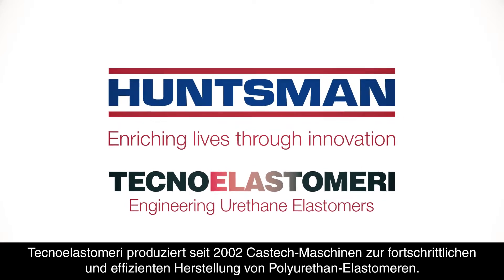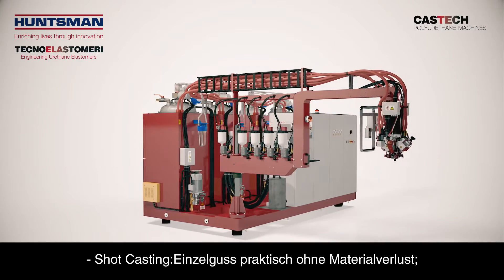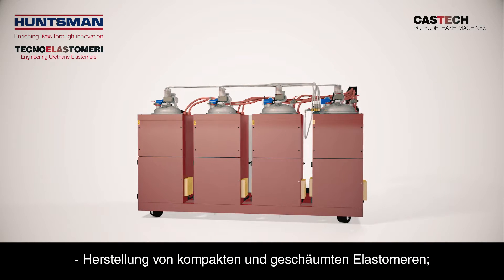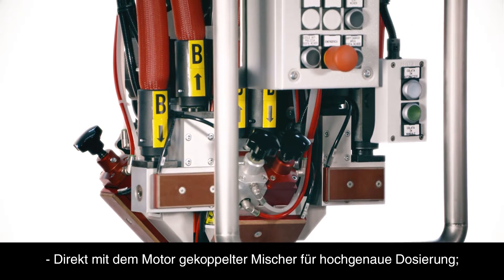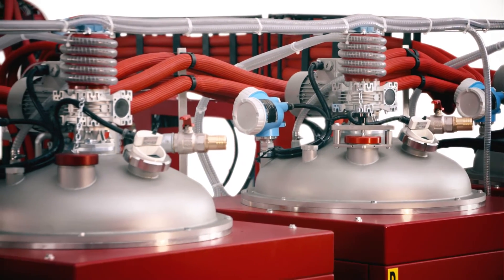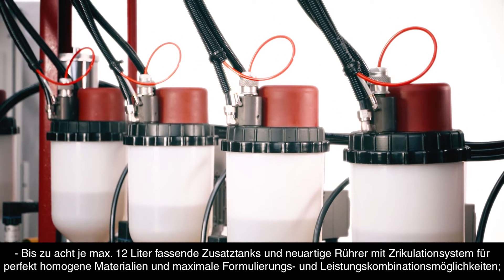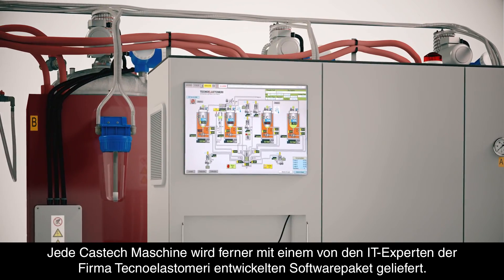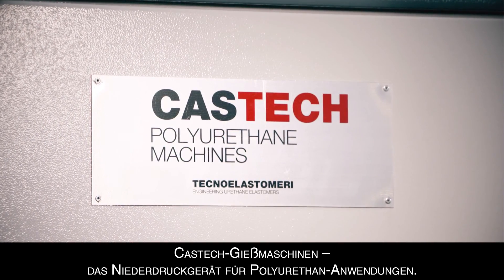CASTECH™ machines by Huntsman Tecnoelastomeri (German subtitles)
Huntsman Tecnoelastomeri's CASTECH™ machines produce both urethane elastomers and technical foams. Watch the video to learn about the many benefits of this product. (German subtitles)